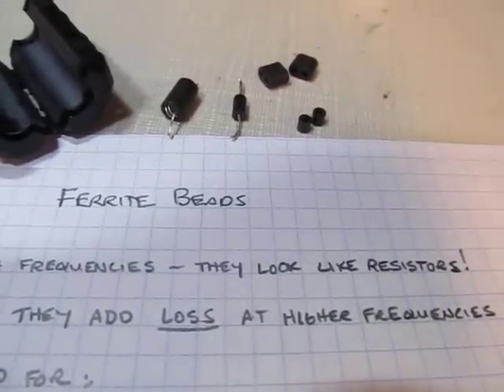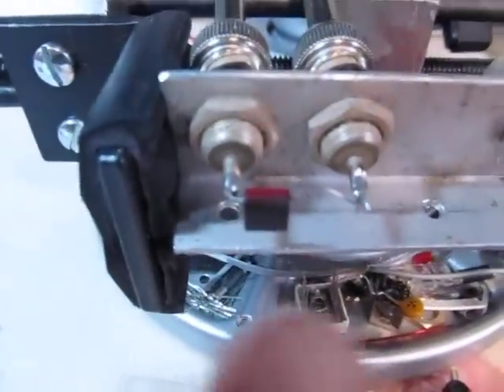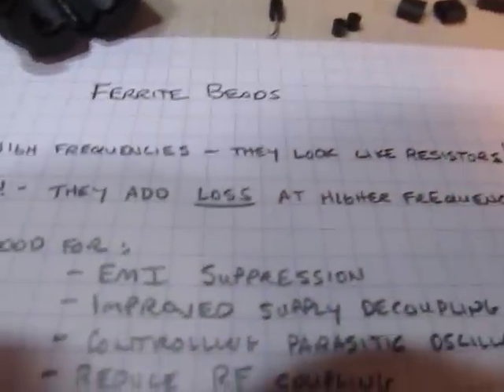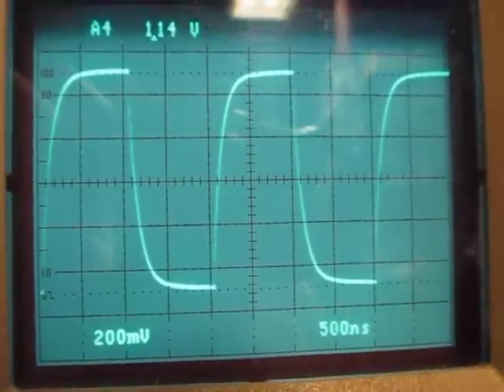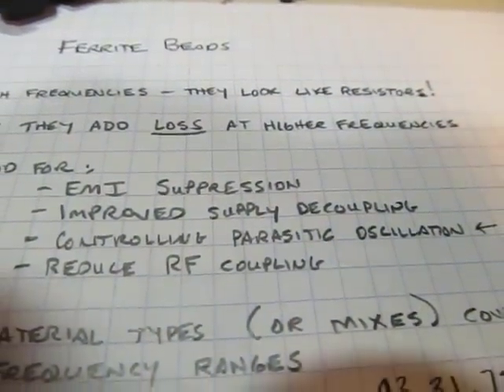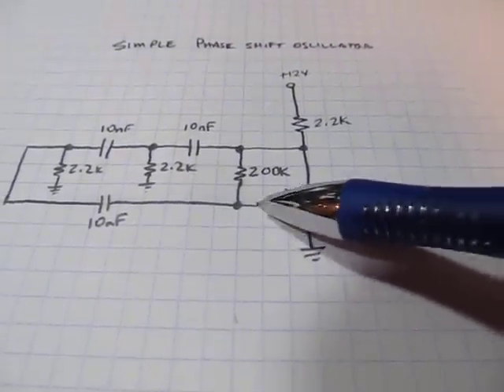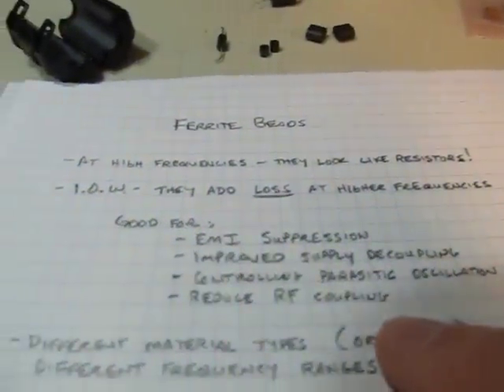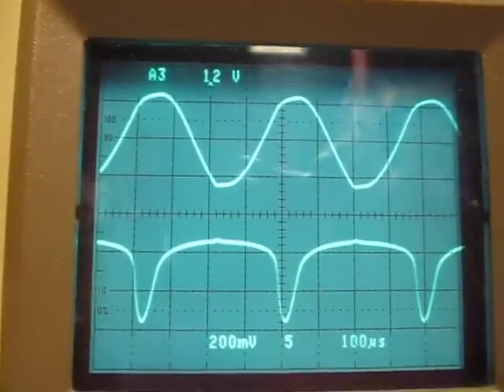#84: Basics of Ferrite Beads: Filters, EMI Suppression, Parasitic oscillation suppression / Tutorial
This video discusses the basics of ferrite beads, and their uses for basic filtering applications.  It discusses and demonstrates how ferrites act as resistors at high frequencies, and how this is used for EMI/RFI Suppression, improved power supply filtering, parasitic oscillation suppression, and others. The affect of the frequency dependent resistive characteristic of the ferrite beads is demonstrated by showing its effect on a swept RF signal, its effect on the rise/fall time of a digital signal, and its effectiveness of eliminating parasitic oscillation. Here are some links to the other videos mentioned in this video: